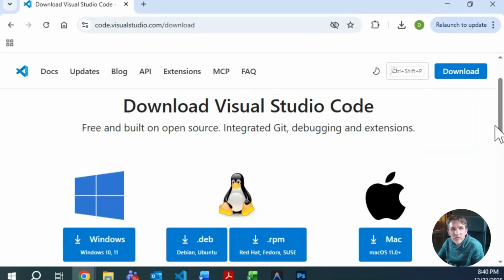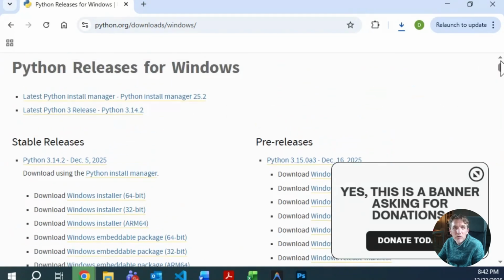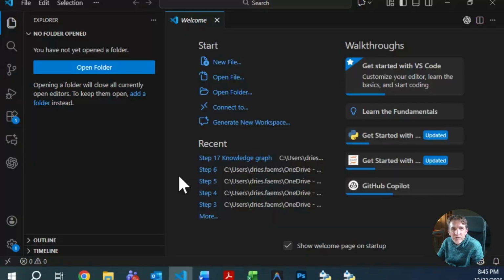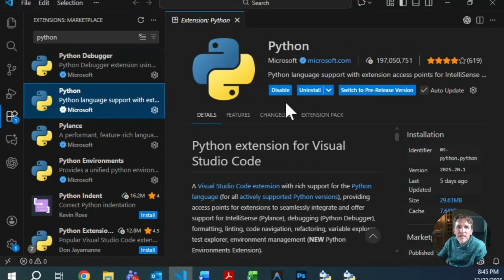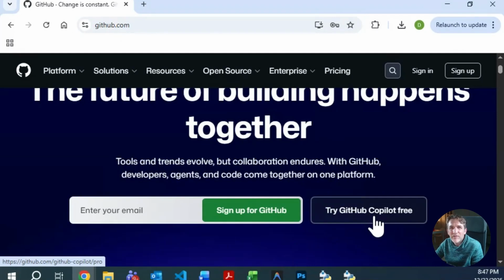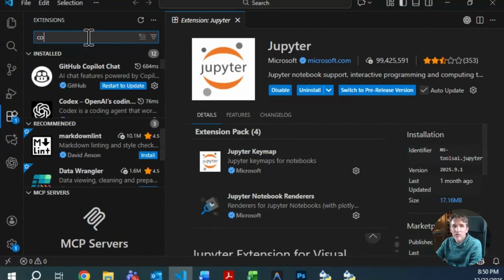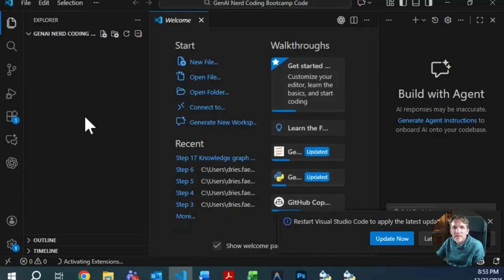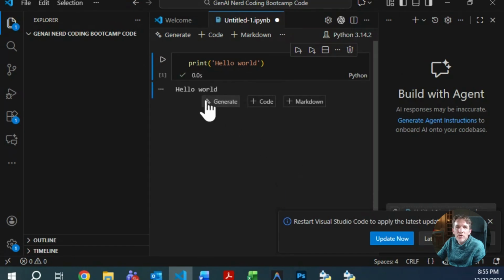Master AI Coding: The Ultimate Python + VS Code + GitHub Setup Guide for Beginners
Step by Step Tutorial on how to install Microsoft Visual Studio Code, Python and Github Copilot Agent

In this video, I’ll walk you through the exact environment setup you need to start coding with AI. Whether you’re a total beginner or looking to optimize your workflow, this step-by-step tutorial covers everything from installing the programming language to enabling your own AI coding assistant.

What we’ll cover in this guide:
✅ Installing Visual Studio Code (The best editor for AI devs)
✅ Setting up Python 3.14+ correctly
✅ Essential VS Code extensions
✅ How to get GitHub Copilot for FREE (Educational license)
✅ Writing and running your very first line of code!

Coding is changing fast—don't get left behind. By the end of this video, you’ll have a professional-grade development environment ready to build the future.

Chapters & Timestamps
0:00 Introduction to GenAI Nerd Bootcamp
0:51 Step 1: Installing Visual Studio Code (VS Code)
1:22 Step 2: Installing Python (The 64-bit Secret)
2:17 Critical Tip: Adding Python to PATH
2:46 Step 3: Must-Have VS Code Extensions (Python & Jupyter)
4:18 Step 4: Enabling GitHub Copilot AI Agent
5:01 How to get GitHub Copilot for FREE (Education Benefit)
6:02 Running Your First Line of Code: "Hello World"
7:05 Selecting the Right Python Kernel
7:27 Extra Tip: Using ChatGPT for Troubleshooting
8:00 What's Coming Next in the Bootcamp!